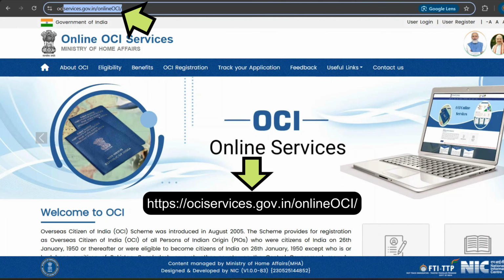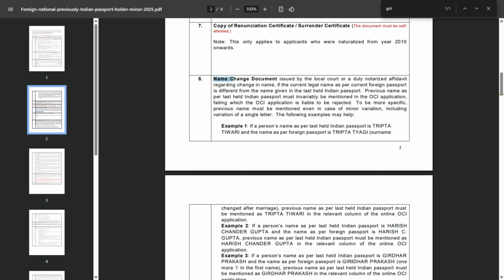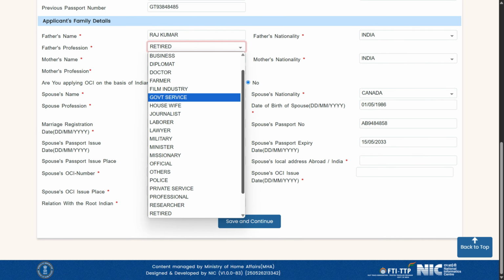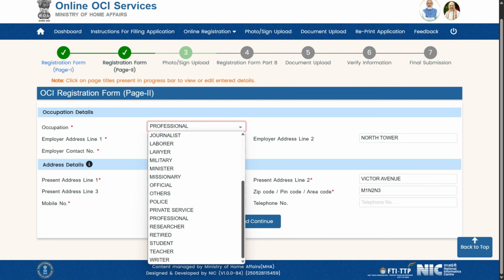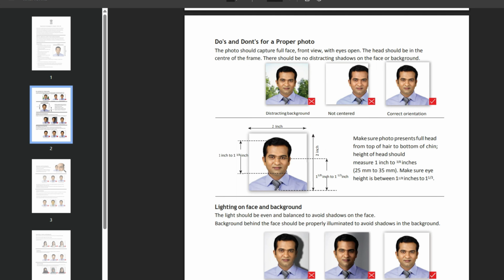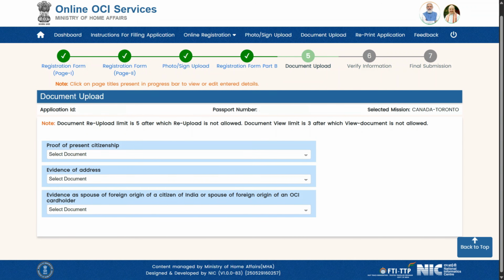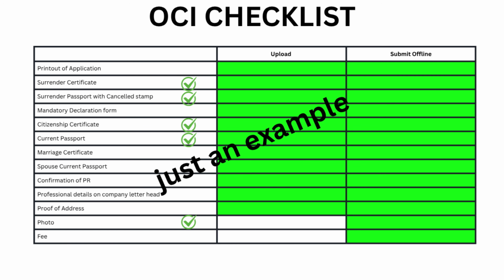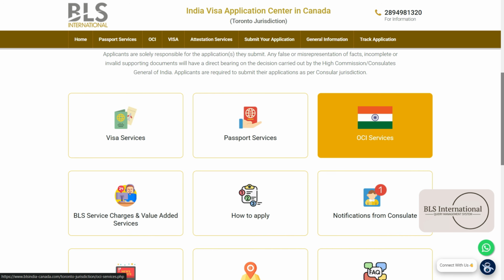Apply for OCI in 2025 | New Website, Full Process, Zero Mistakes!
🇮🇳 OCI Application 2025 | Step-by-Step Guide Using the New Portal 🌐
Welcome to our updated guide on how to apply for the OCI (Overseas Citizen of India) Card in 2025. The OCI application website has recently been revamped, and in this video, we walk you through every step of the new process, no matter where you are in the world.

✅ What you'll learn in this video:
How to navigate the new OCI portal (2025 update)
Step-by-step instructions to fill the form correctly
Tips to avoid common mistakes
Uploading documents the right way
What to do after submission (appointment, pickup, or courier)

📌 Whether you're applying from Canada, the US, UK, Australia, or anywhere else, this foolproof guide ensures your application is smooth and error-free.

Timestamp
0:00 Introduction
1:27 OCI complete process
2:36 Government website
3:58 Filling application Page 1
14:12 Filling Page
16:45 Photo and Sign upload
21:57 Registration form Part B
23:54 Document upload section
24:21 Checklist example
30:30 Submit application
31:41 Fee
33:09 Tips to save money and avoid mistakes

Video link
OCI